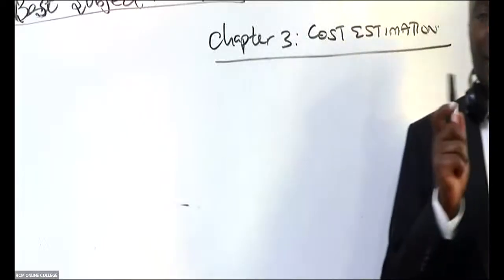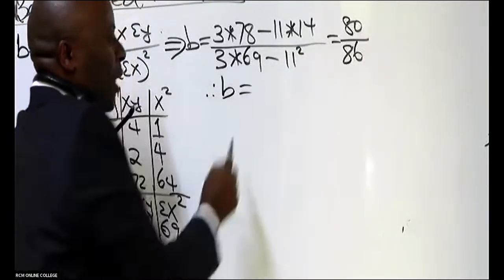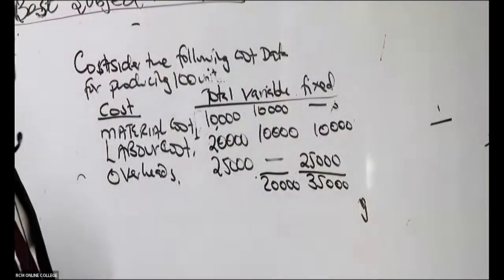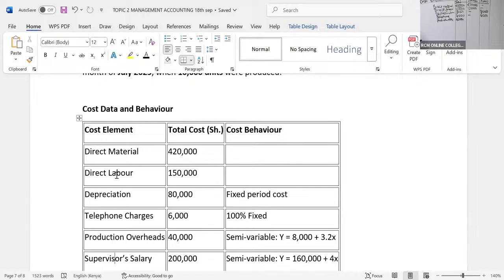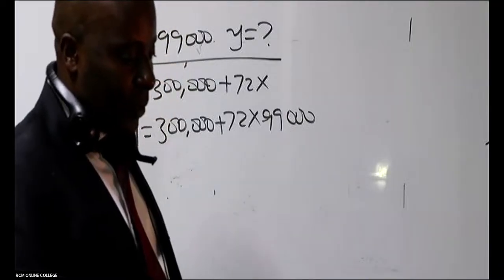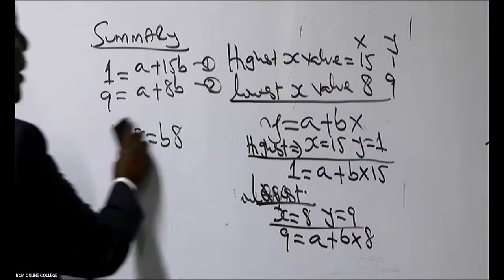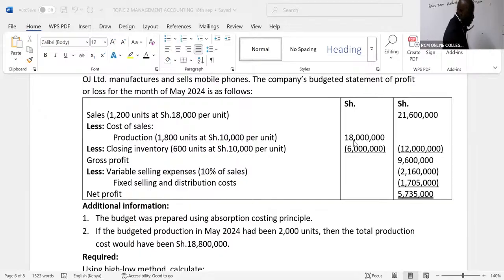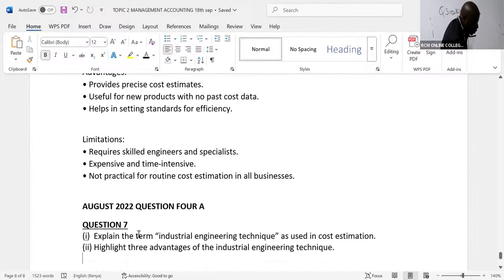Management Accounting-Cost Estimation-CPA KENYA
BDA Study Texts – Ksh. 2,000 per copy